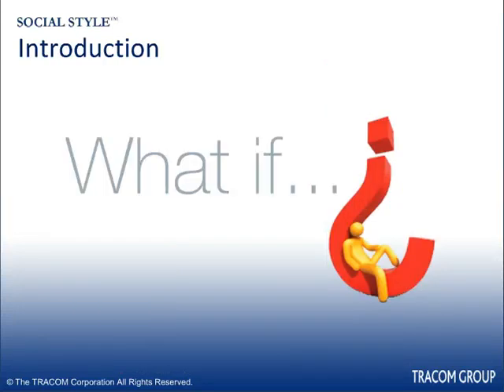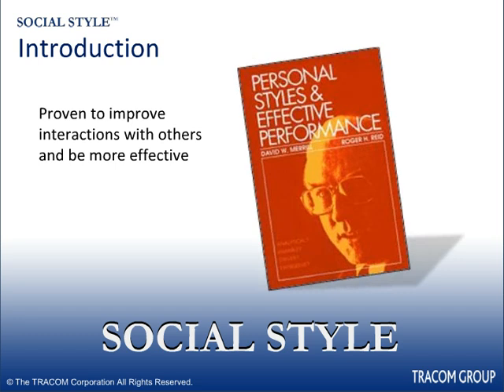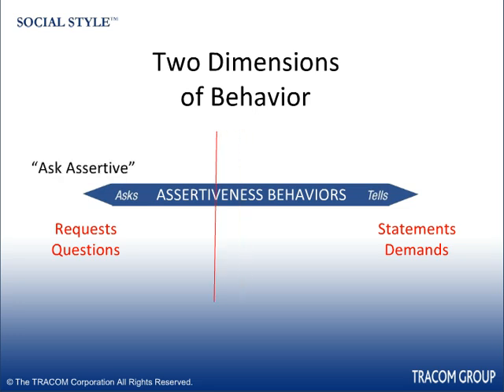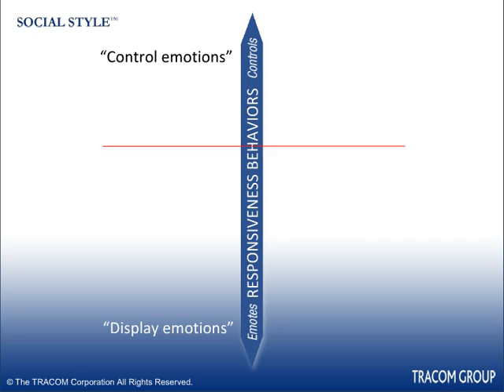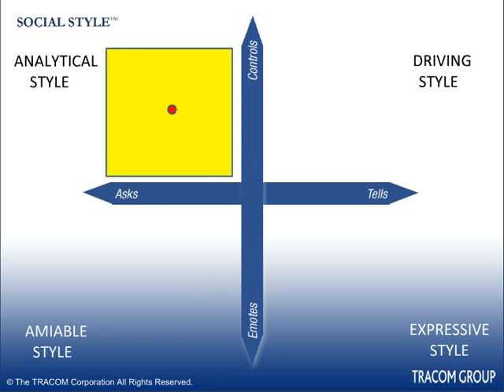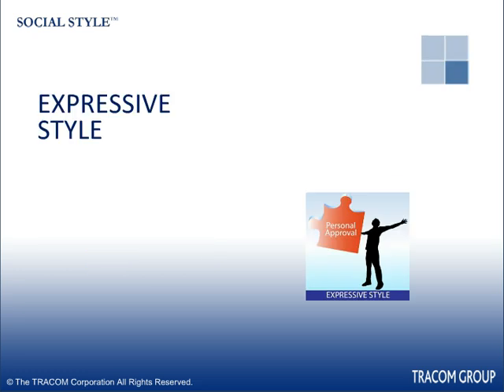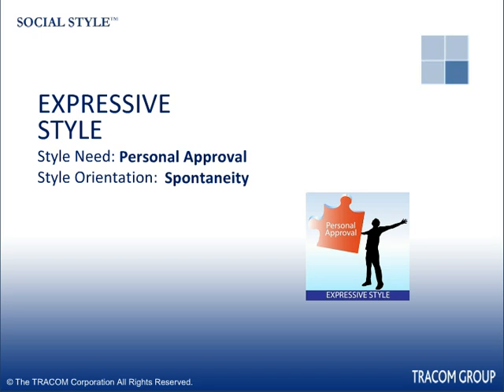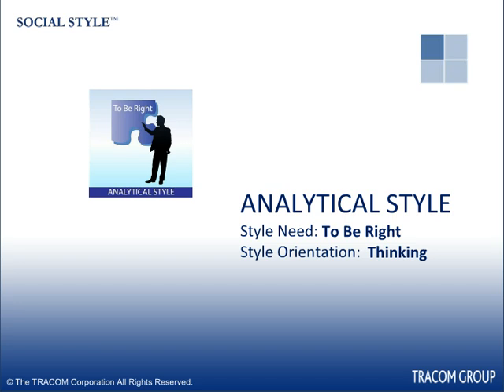TRACOM's SOCIAL STYLE Model HD Version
This video explains the SOCIAL STYLE Model and discusses each of the four SOCIAL STYLES.  It is a helpful introduction to understanding SOCIAL STYLE, the world's best-known interpersonal effectiveness model.